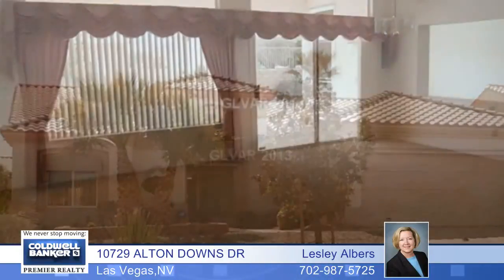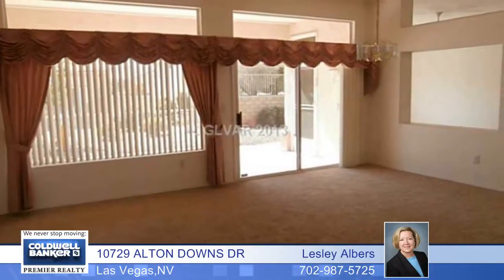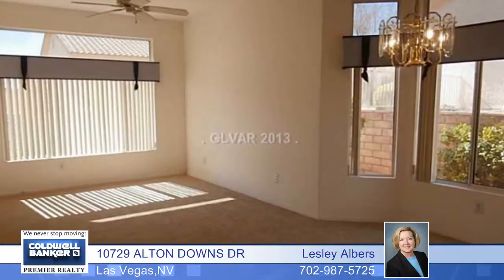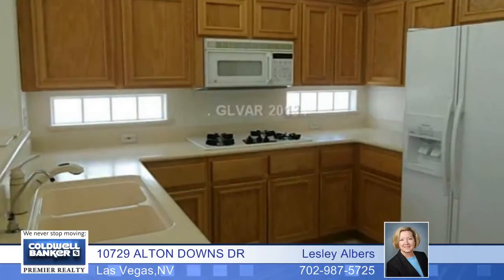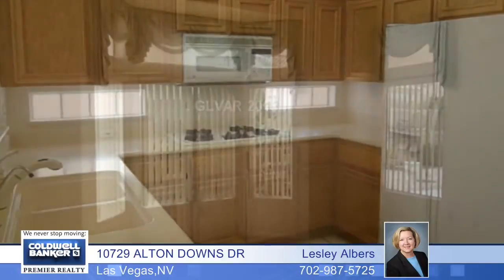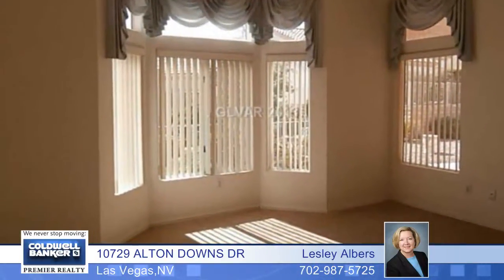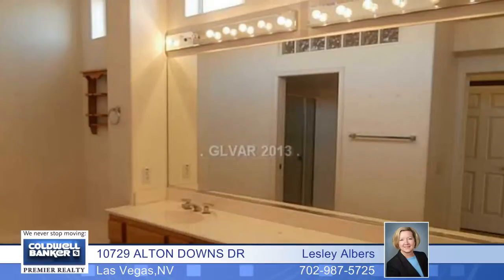10729 ALTON DOWNS DR - Las Vegas, NV